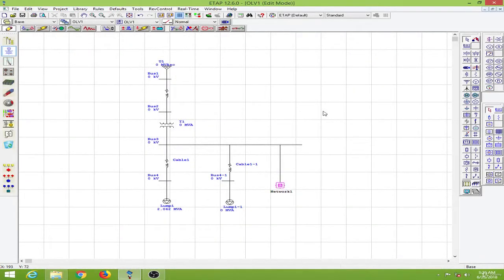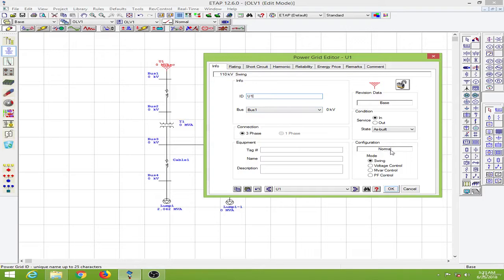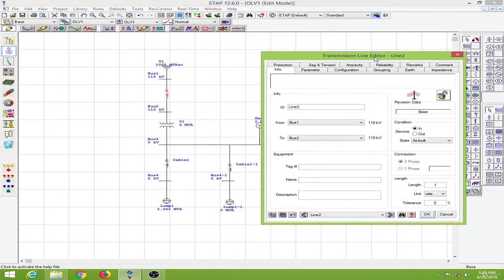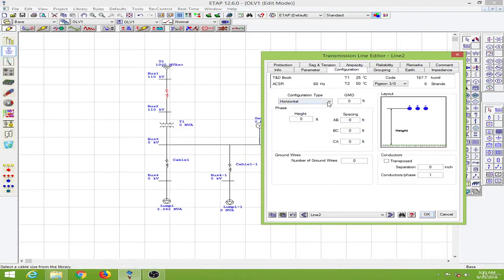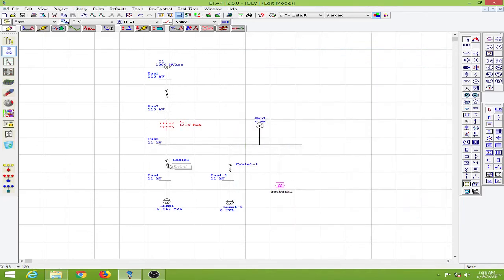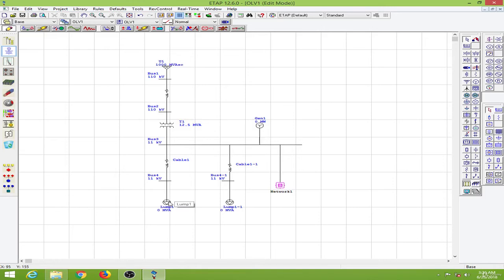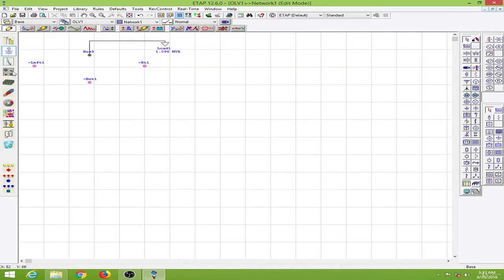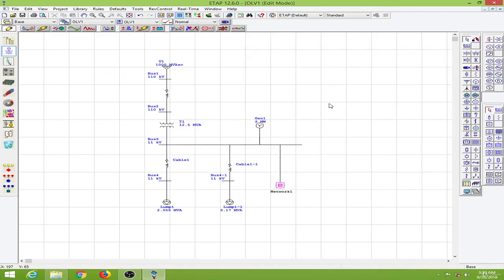Sesion 04: Clasificacion de Componentes - Curso Etap